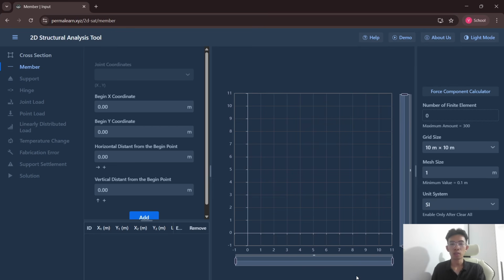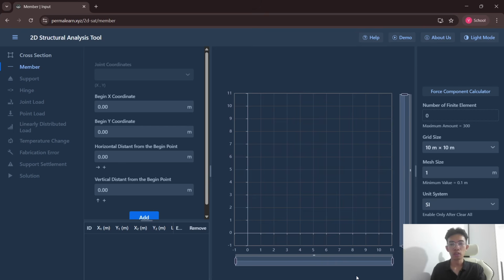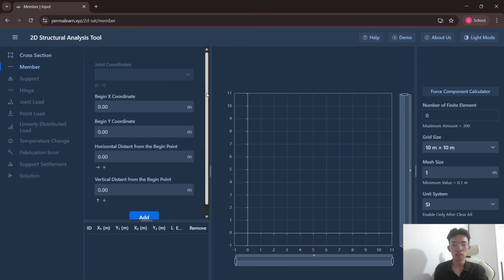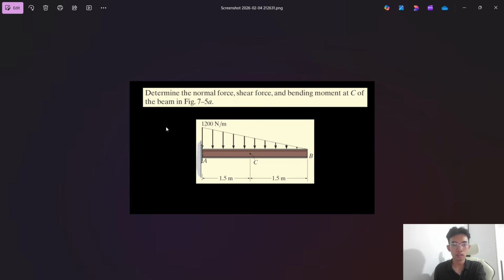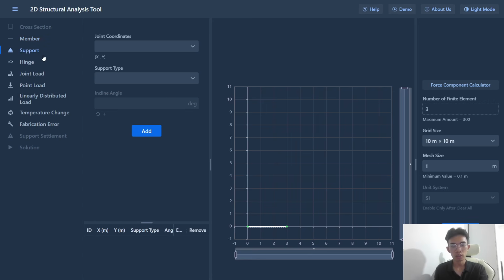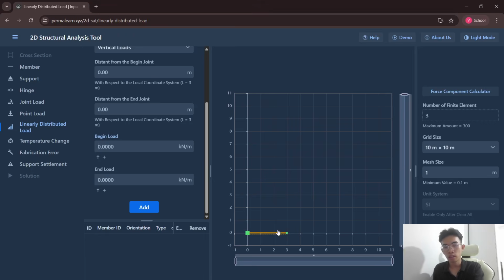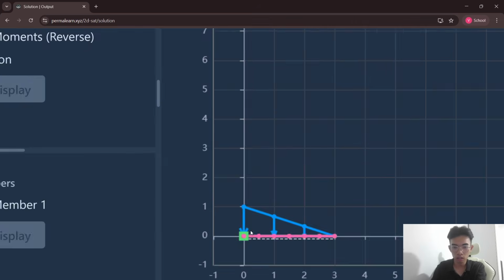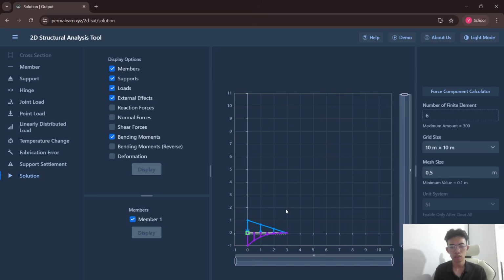Engineering Statics Exercise with PermaLearn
This video shows how to use PermaLearn to solve Engineering Statics exercises.